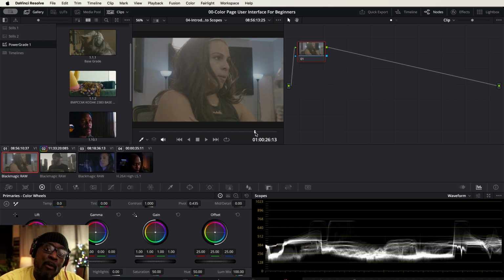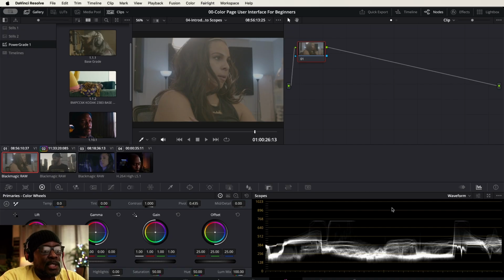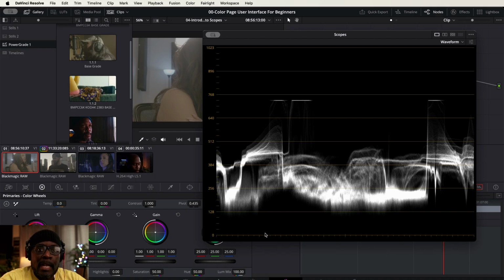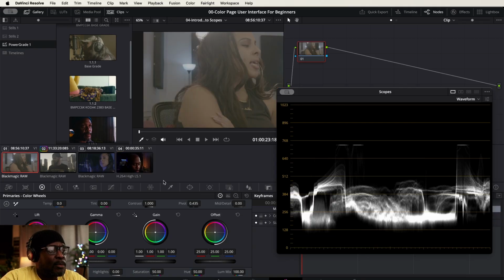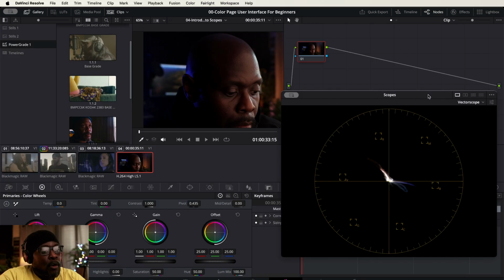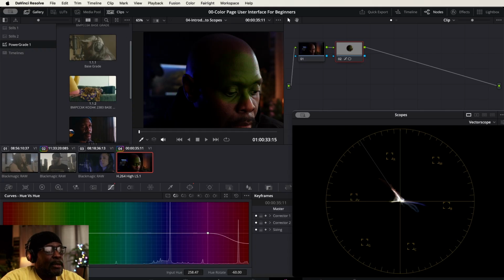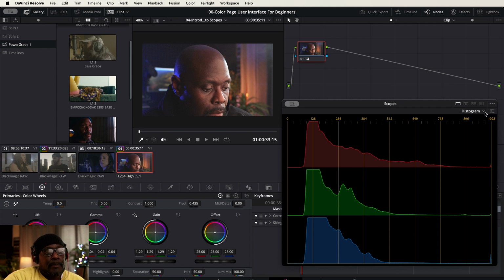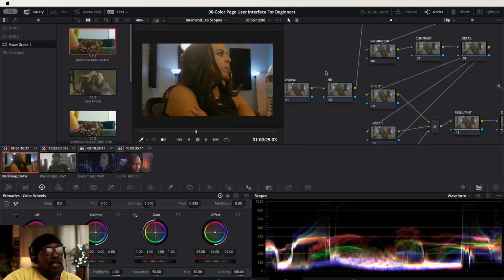DaVinci Resolve Color Page Scopes Explained for Beginners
Ready to unlock the power of the Color Page in DaVinci Resolve? In this beginner-friendly tutorial, I break down the five major scopes: Waveform, Parade, Vectorscope, Histogram, and CIE. Learn how to read these scopes so you can color grade with confidence and precision.
Whether you're just starting out or refining your skills, this video is the perfect first step into professional color grading using scopes.

👉 My Editing Laptop (MacBook Pro)